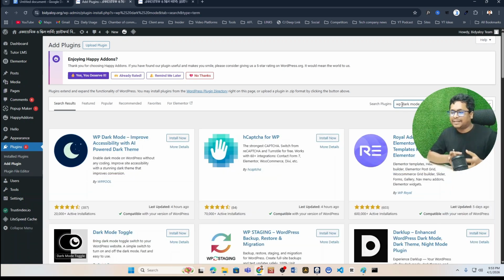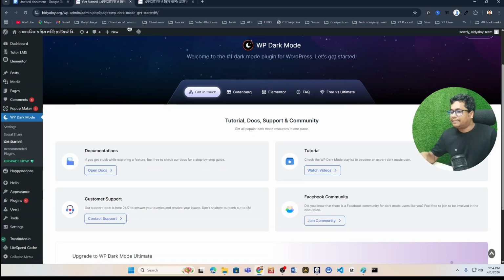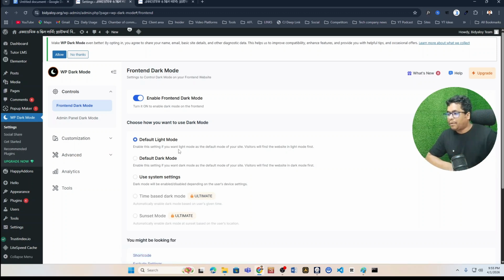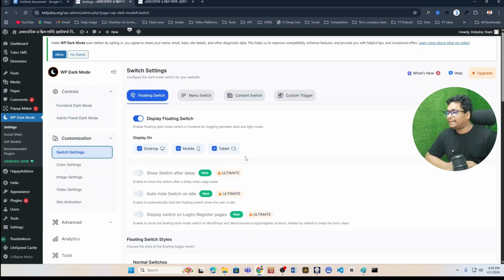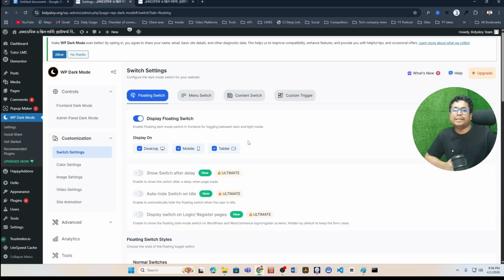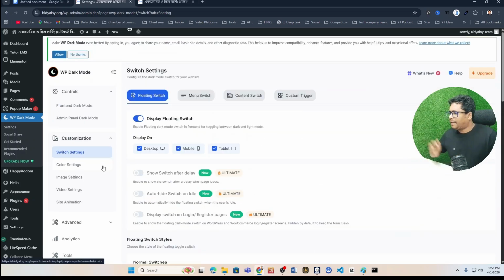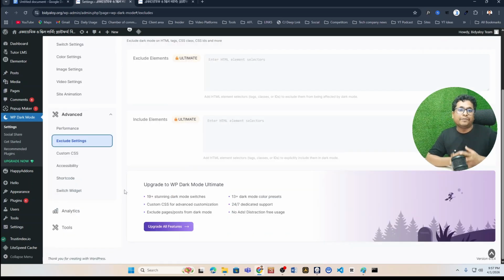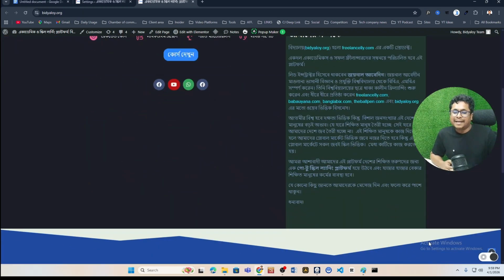Add a dark mode button easily in a wordpress website using a plugin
In this video I have showed how you can add a dark mode switcher in your wordpress website easily using a plugin.
Step 01: Go to Wordpress dashboard
Step 02: Go to Plugins
Step 03: Go to 'add plugin' tab
Step 04: search ' WP Front' in the plugin search bar
Step 05: Install and activate the first plugin and then you will be redirected to setting and follow the video now.